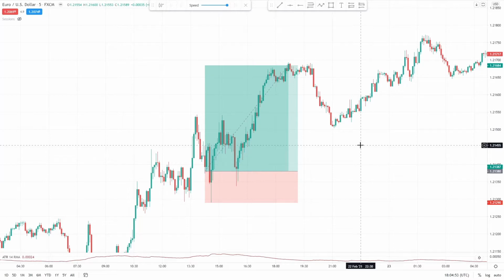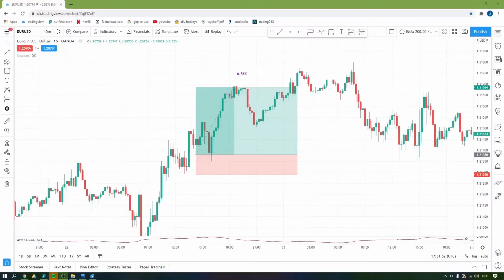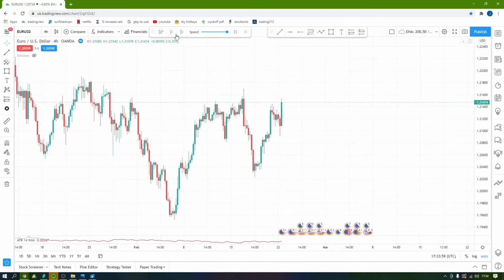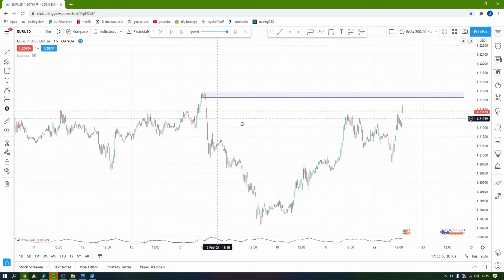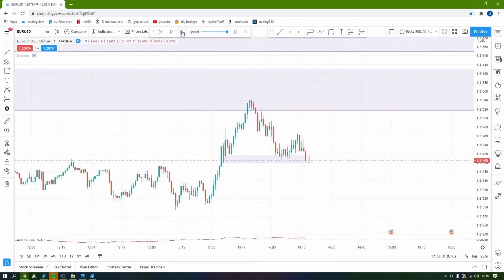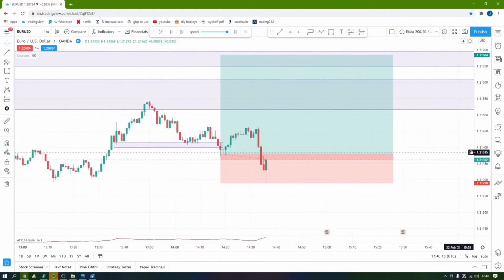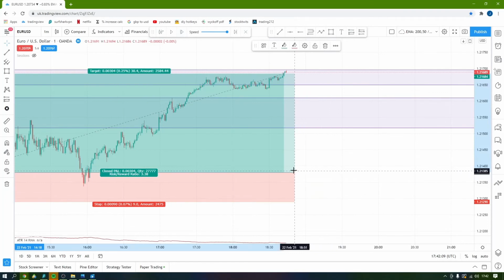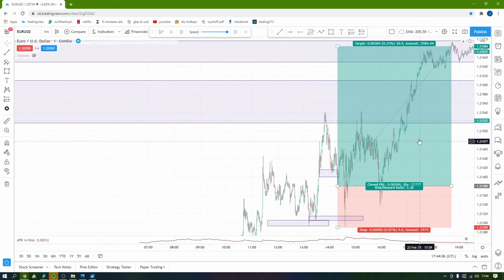WINNING FOREX TRADE ANALYSIS | EURUSD 3.38% GAIN | SMART MONEY CONCEPTS | FEB 2021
In this video, I go over my full, top-down analysis, from the weekly to the 1 minute chart, for a trade I took on the forex pair EUR/USD in February 2021. I explain all the confluences I used to take this trade, including how I found my entry, and placed my stop loss and take profit levels.

Timestamps:
00:00 Intro
2:09 Higher Time Frame Analysis
5:55 Lower Time Frame Analysis
8:40 Entry and Playout
13:22 Review/Potential Improvements
14:24 Conclusion

For this trade, I used smart money and institutional forex trading concepts, such as areas of imbalance and institutional order blocks.

This trade had a 1:3.38 risk to reward ratio. According to my risk management plan for my forex trading account, I risk 2% of my account on each trade, therefore this trade gave me a 7.76% gain!

I am a beginner forex trader, if you would like to learn more about the concepts I discussed in this video, I would recommend watching the channels: mentfx, MoreHarrisonUwah, and Pips of Persia. They all have amazing content that covers institutional order flow, Wyckoff and imbalance.